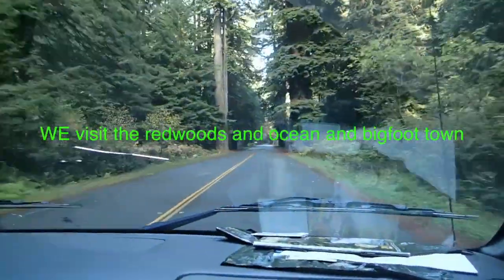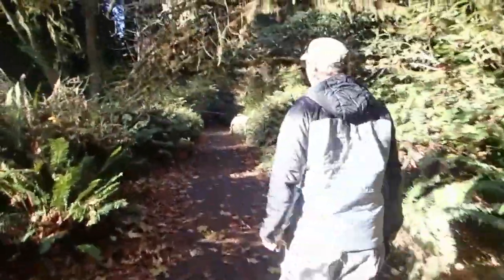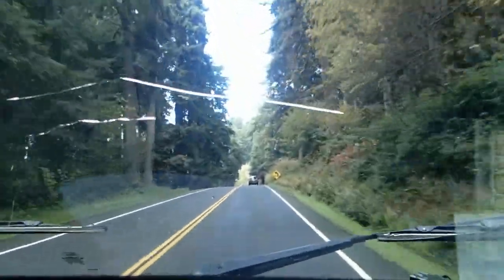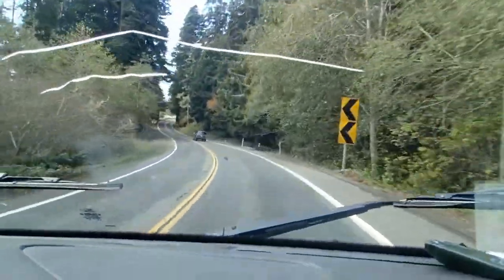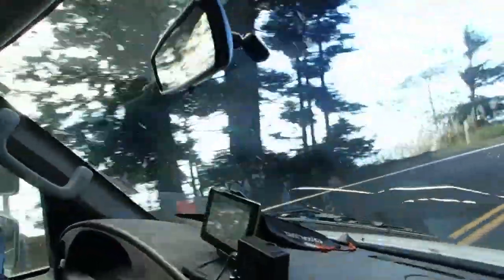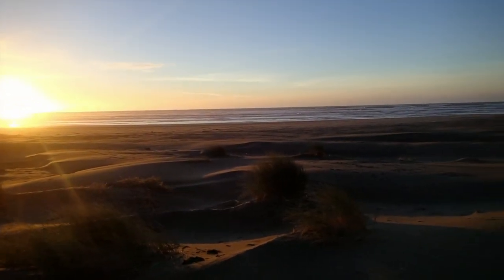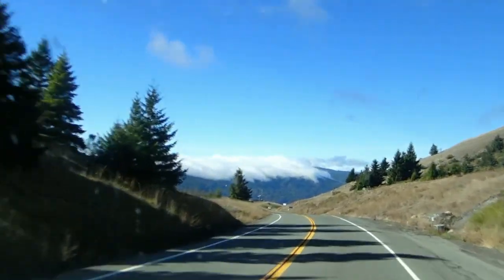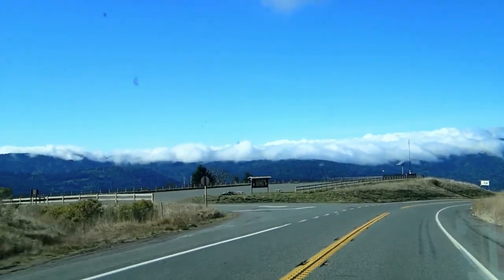Campervan Living and the Redwood Forest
Camper van living in our buyout vehicle this video is a brief glimpse of the redwoods , the ocean and a small town known to have big foot sightings, we are traveling in our ford e 350 van we tuned into a camper van. living in a van full time and having great van adventures. please rate and subscribe. we appreciate the support !